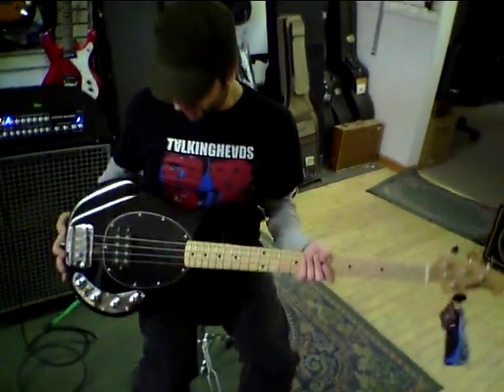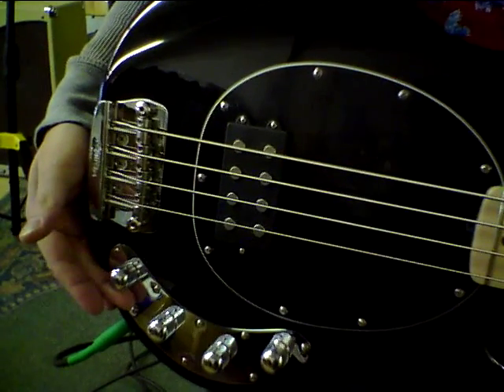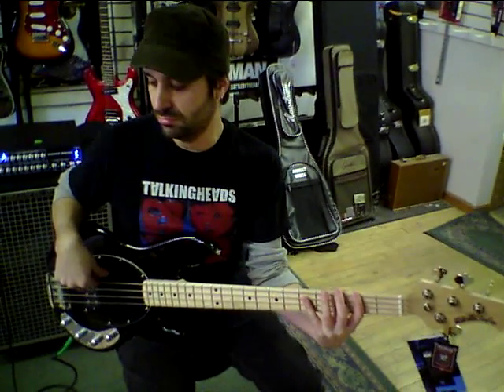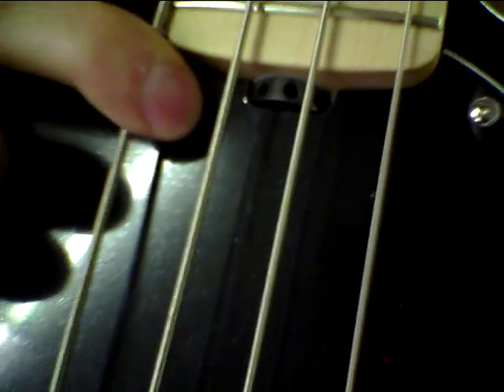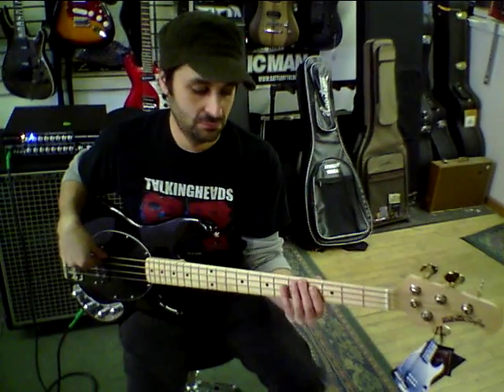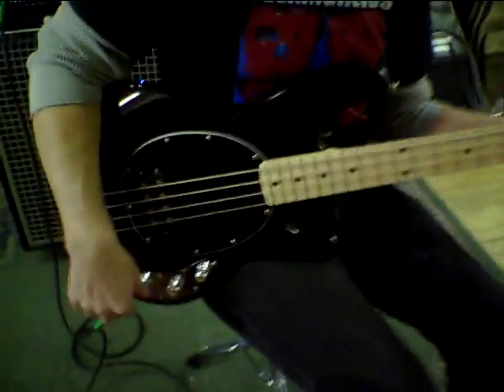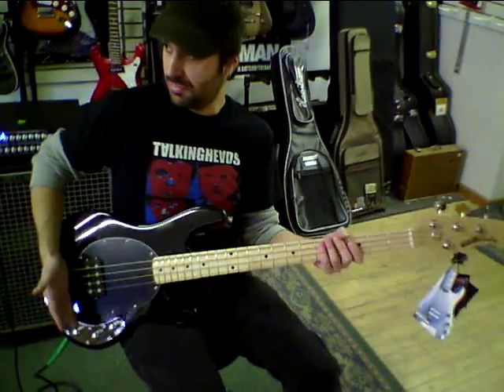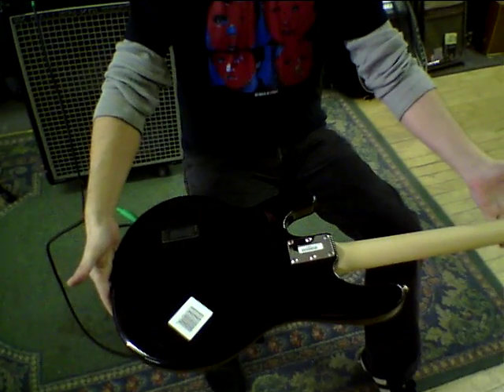Ernie Ball Musicman Stingray 4 String bass test and overview. Grandcentral Music